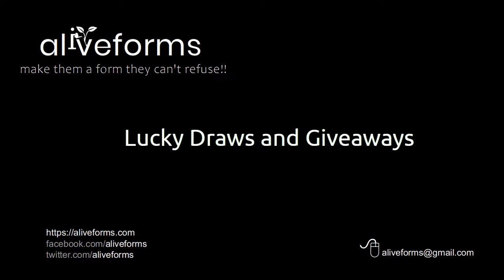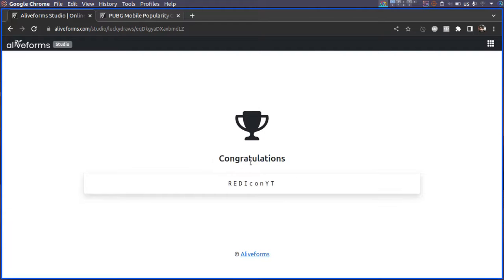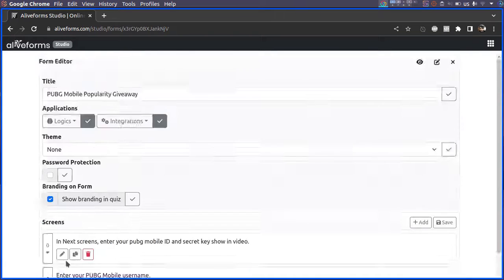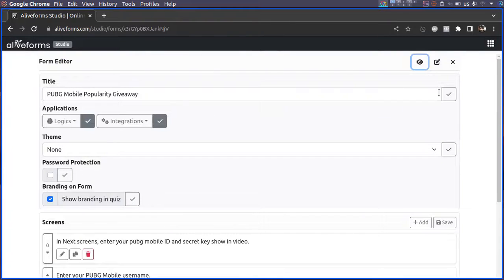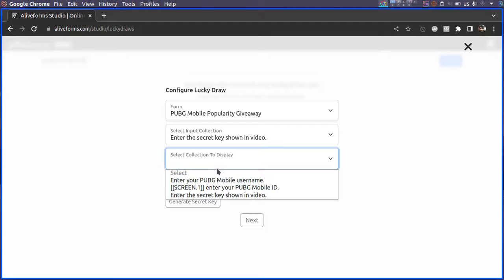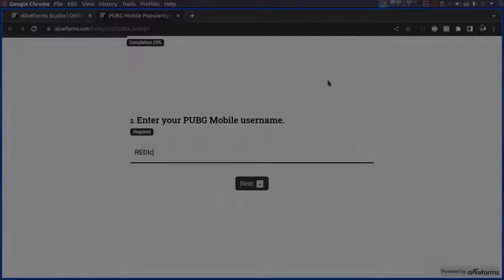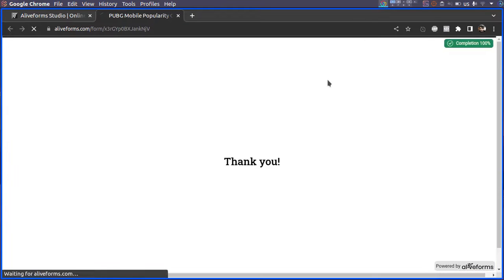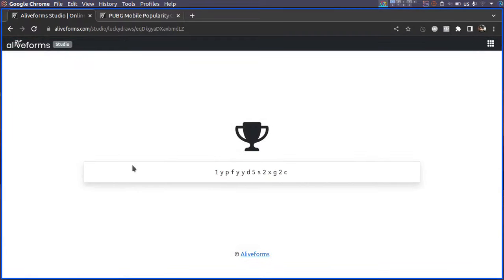Lucky Draws and Selecting Winner for Giveaways in Aliveforms Demo PUBG Mobile Popularity Giveaway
Giveaways and Lucky draws are good tools to get subscribers on social media. But how to confirm if a participant has seen the video?

In Aliveforms, you can create a form asking the user to enter a secret key shown in your video at a random place. Then you can attach this form to a lucky draw and select a winner from submission having the correct key entered.

This is tutorial on  how to use variables in Aliveforms and sharing data between multiple screens and questions very easily.

Aliveforms is a platform to create highly interactive forms for many purposes like Lead Generation, Quiz, Trivia, Product Evaluation, Staff Evaluation, Price Calculation, Booking, Ordering etc.

Online Forms
online quiz
lead generation
product evaluation
staff evaluation
Google
Google Sheets
Aliveforms
Google Sheets Integration
meta
metapixel
Facebookpixel
analytics
mailchimp
zapier
branching
conditions
logics
PUBG Mobile